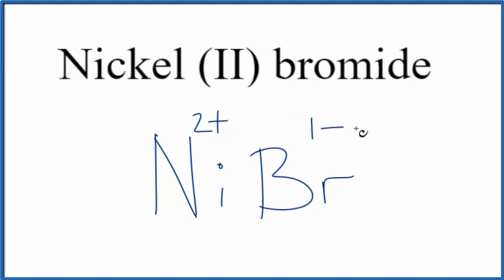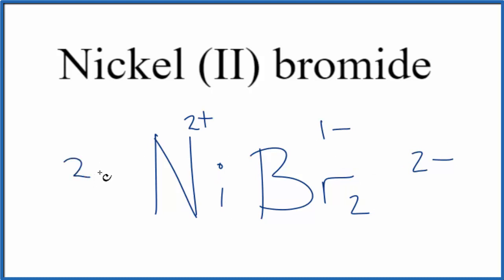How to Write the Formula for Nickel (II) bromide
In this video we'll write the correct formula for Nickel (II) bromide (NiBr2). To write the formula for Nickel (II) bromide we’ll use the Periodic Table, a Common Ion Table and follow some simple rules.

Because Nickel (II) bromidehas a polyatomic ion (the group of non-metals after the metal) we'll need to use a table of names for common polyatomic ions, in addition to the Periodic Table.

1. Write the symbol and charge for the transition metal. The charge is the Roman Numeral in parentheses.
2. Write the symbol and charge for the non-metal. If you have a polyatomic ion, use the Common Ion table to find the formula and charge
3. See if the charges are balanced (if they are you're done!)
4. Add subscripts (if necessary) so the charge for the entire compound is zero.
5. Use the crisscross method to check your work.

Notes:
For a complete tutorial on naming and formula writing for compounds, like Nickel (II) bromide and more, visit: